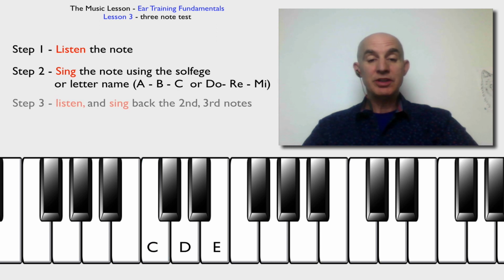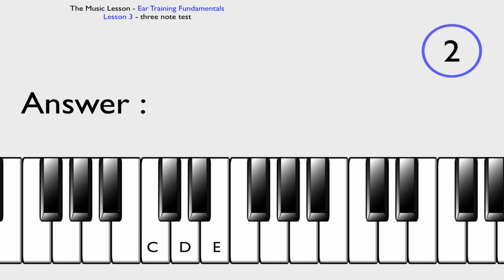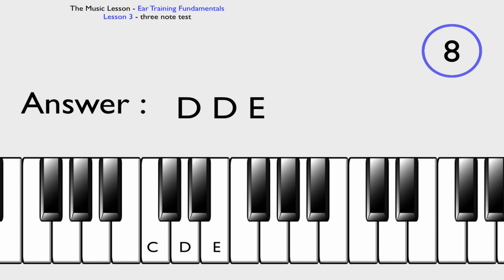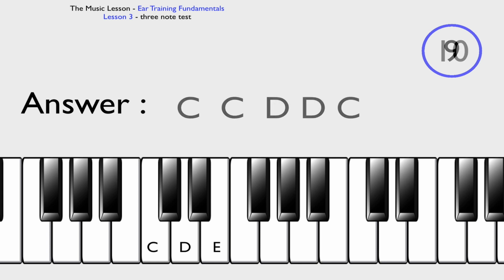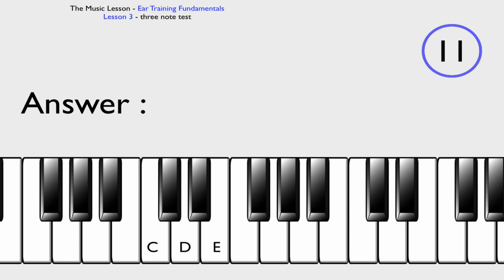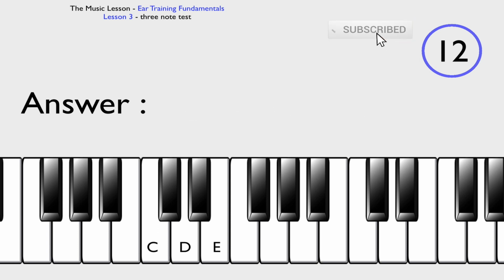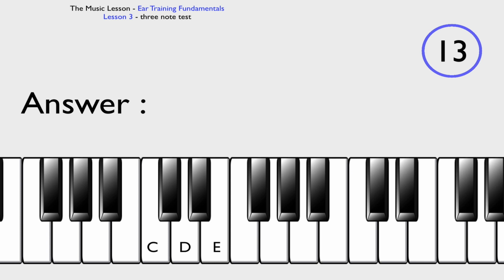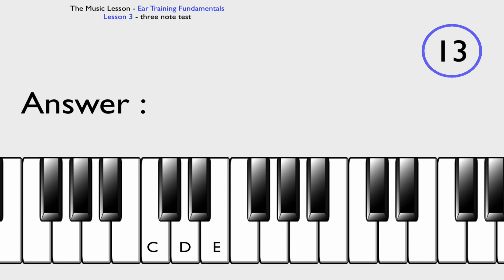Test #2 - Ear Training Fundamentals for beginners - Three note test - Ear Training for beginners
Ear Training fundamentals! Learn how to find and name the notes using only your ears. This class is for absolute beginners. We will learn how to discern the difference between two notes and take an ear training quiz / test at the end of the lesson. In this class we practice listening to music patterns consisting of three different notes.

In this channel of "The Music Lesson" we will focus on teaching the specific techniques of ear training, pitch recognition leading ultimately to playing music by ear. Each episode will start with a specific ear training technique or concept and will finish with a short test.

Tik Tok : NO, WE REFUSE TO “TIK” or “TOK”

If you are interested in learning more about how to play music by ear and taking a step by step approach to learning and understand music in a new and exciting way, please check out the HEARPLAY school.

music music music...